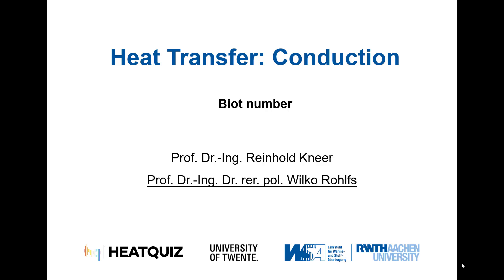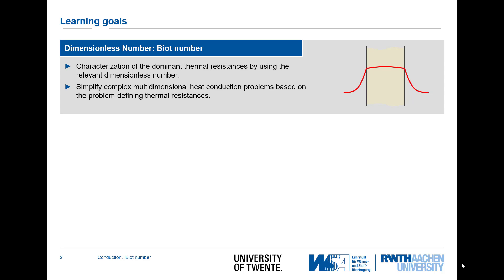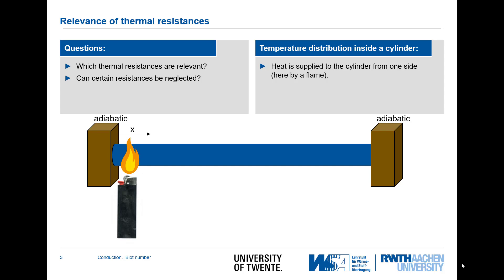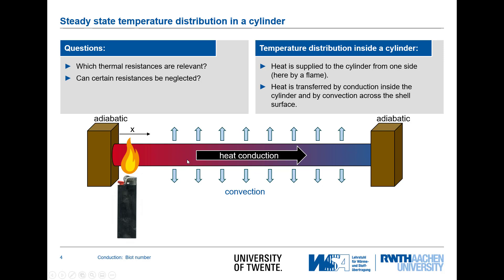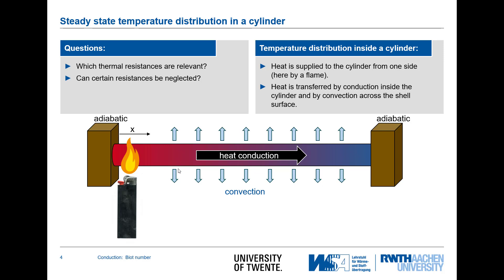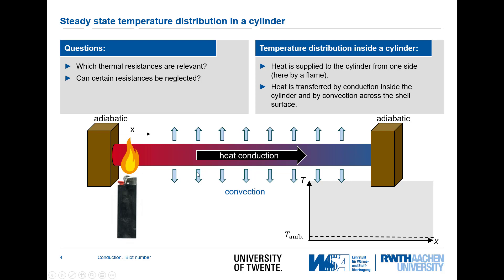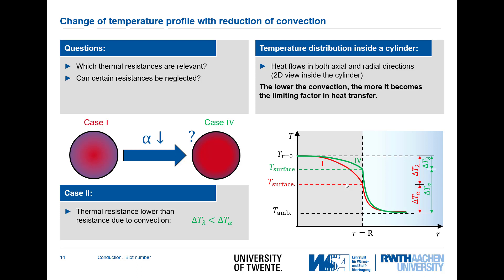Conduction 10: Biot Number